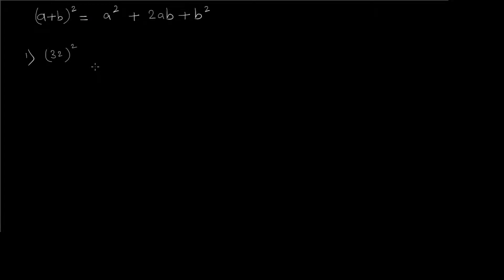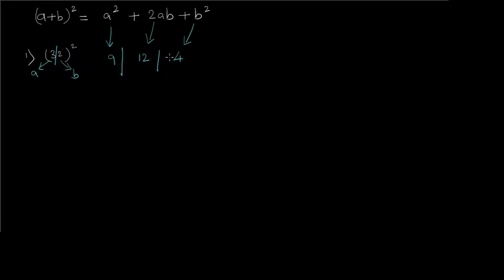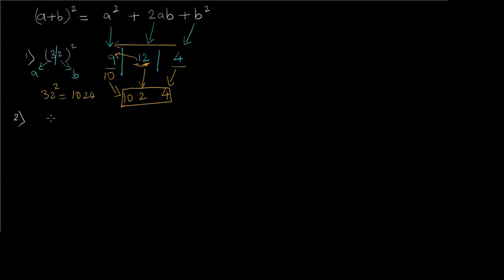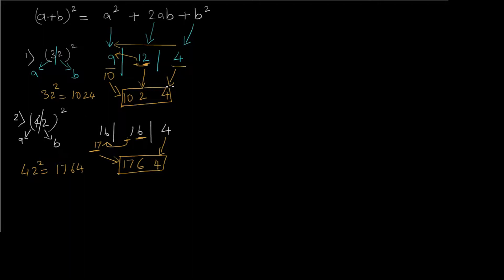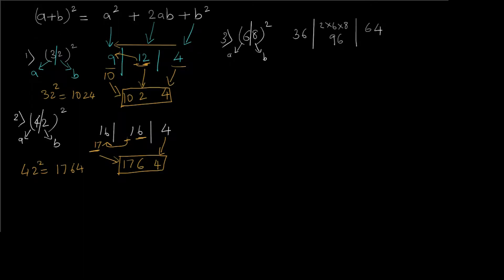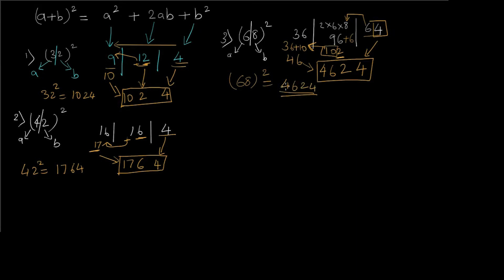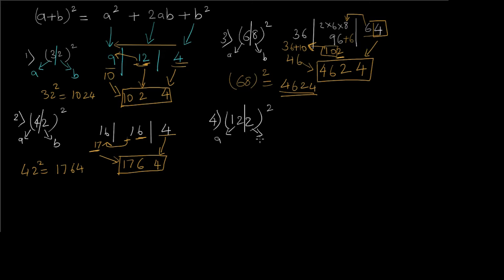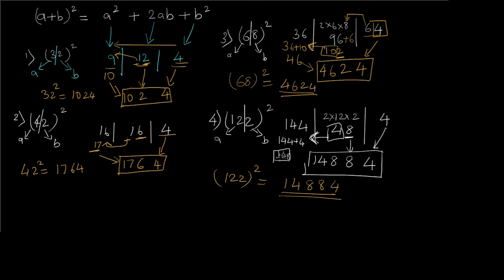Square of any Number Trick - 1 Using (a+b)^2 Formula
Learn a quick trick to calculate square of any number using (a+b)^2 formula in seconds.
This math trick will help you to calculate square of a number in seconds.
In this video we will calculate the square of a 2 digit number and square of a 3 digit number.

Android Development
Web Development